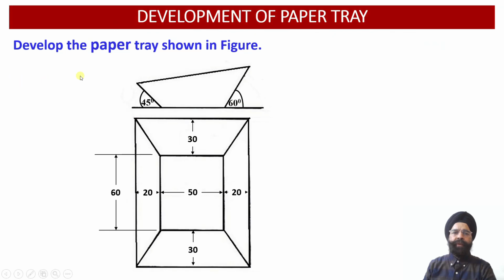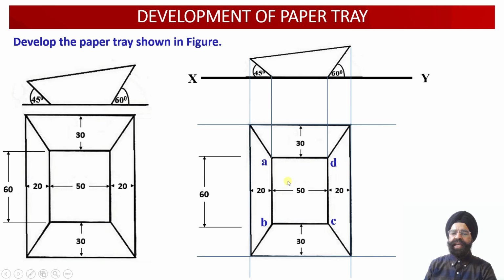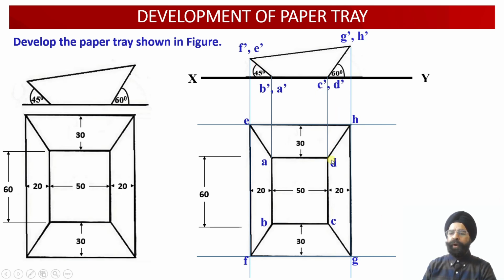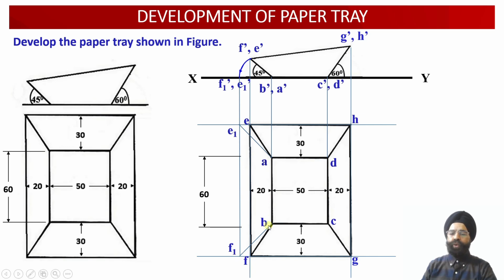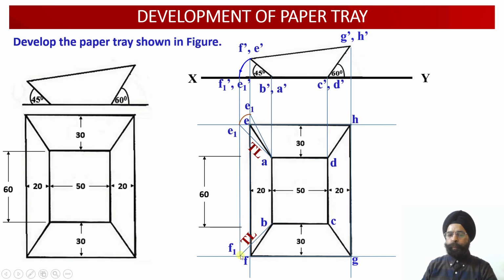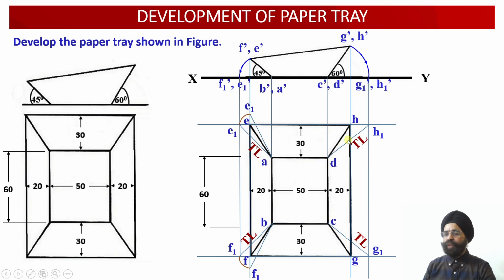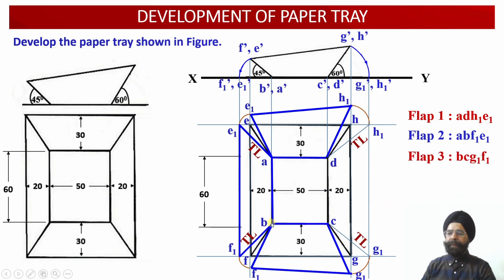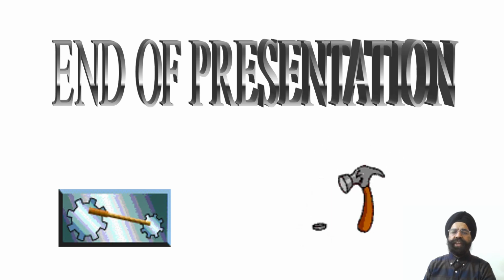Engineering Graphics Lecture 014Q Development of Surfaces of Solids XVII (Development of Paper Tray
DEVELOPMENT OF THE LATERAL SURFACE OF THE PAPER TRAY

This Lecture describes the procedure for obtaining the Development of Surface of Paper Tray by using the fundamentals of rotation of lines.

The Paper Tray comprises of four inclines surfaces, and the front and top view projections of the paper tray are provided with dimensions. Using the fundamentals of Rotation of Lines, the true dimensions of the four inclined surfaces of the Paper Tray have been obtained to illustrate the development of the four inclined surfaces of the paper tray.

Develop the paper tray shown in Figure.